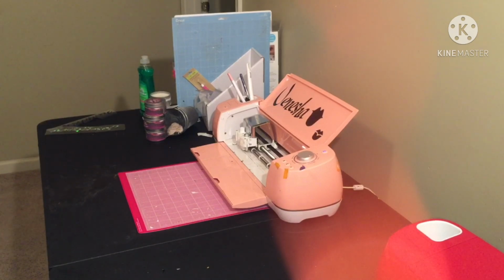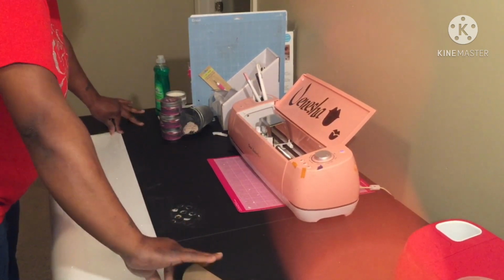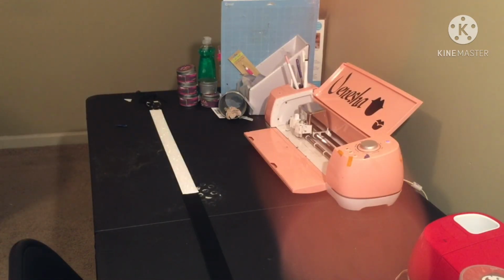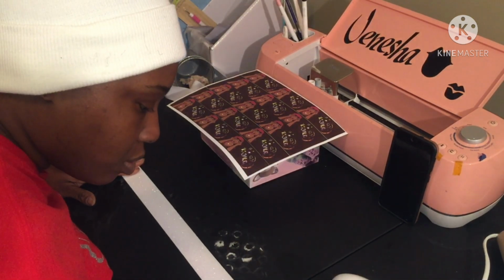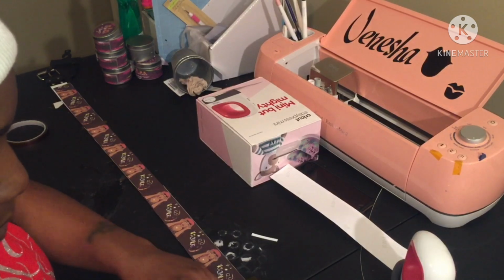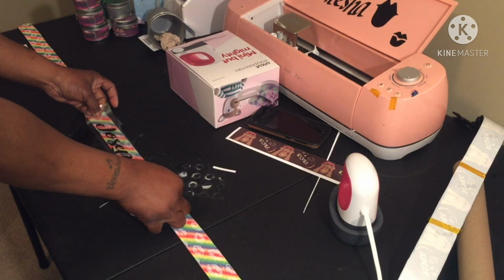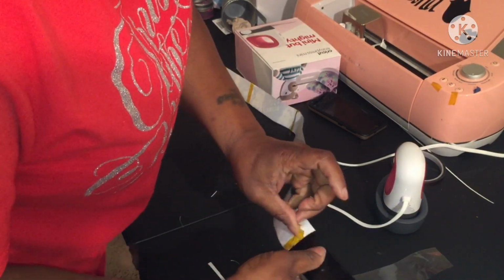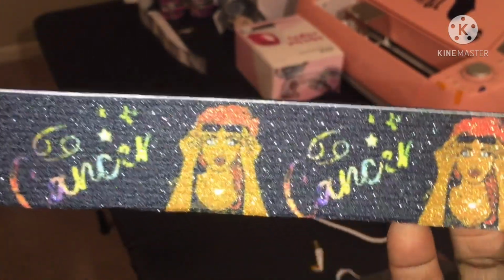Sublimation and HTV On Belts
Htv glitter